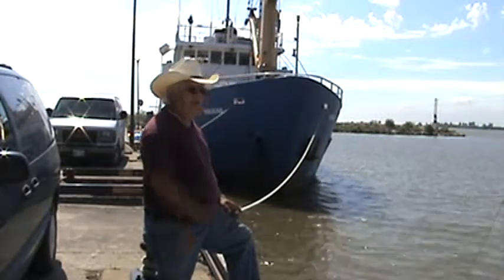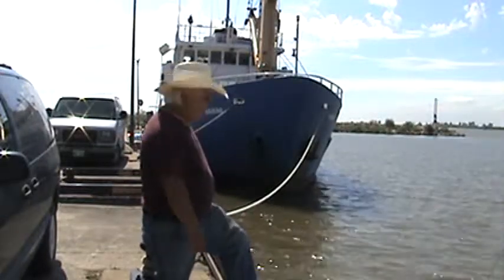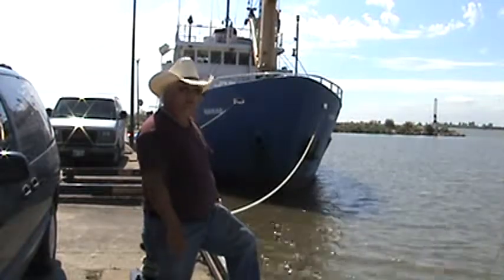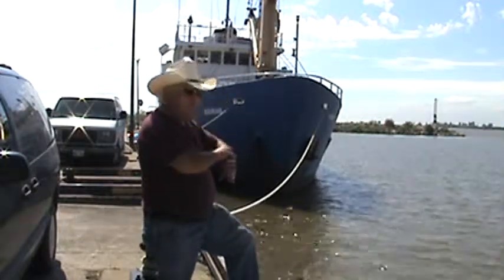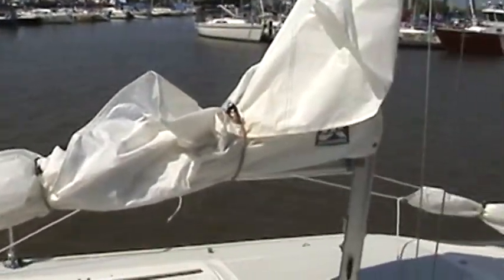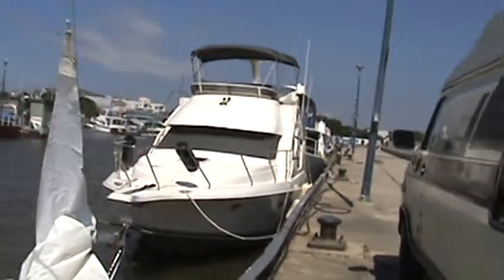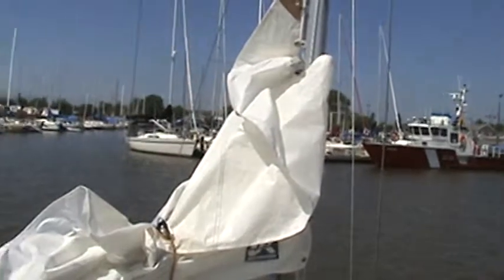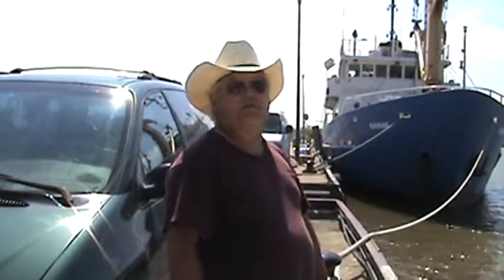Sailing Lake Winnipeg Pt2